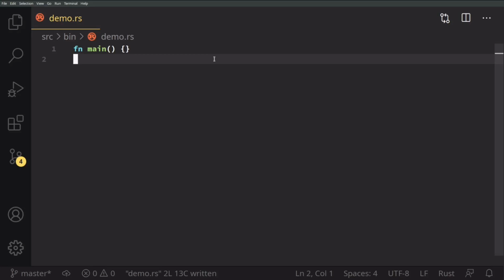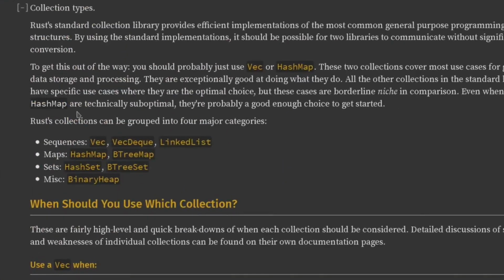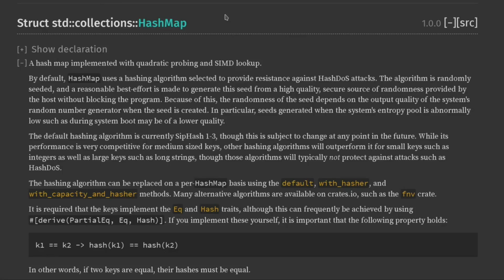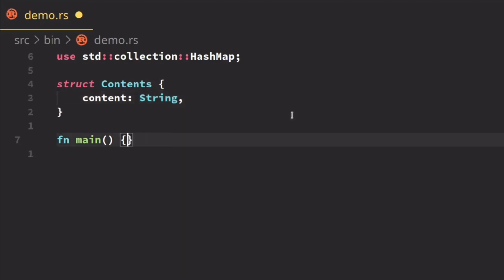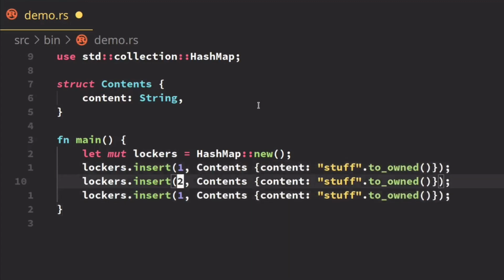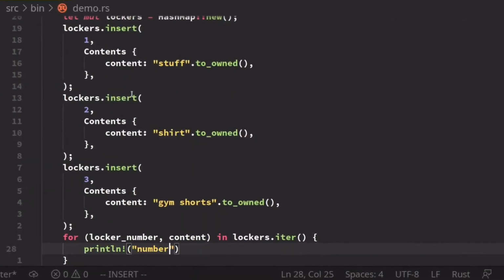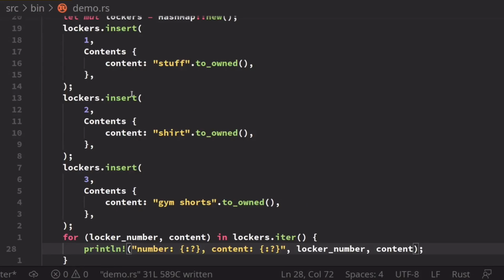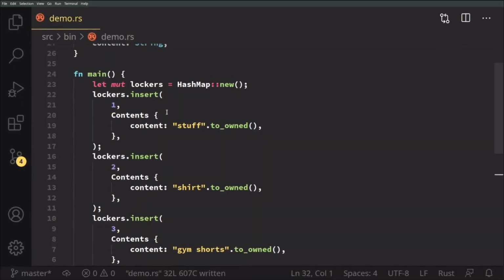65 Working With HashMaps Zero To Mastery Academy 1920x1080 694K